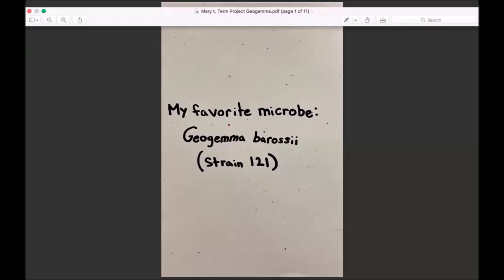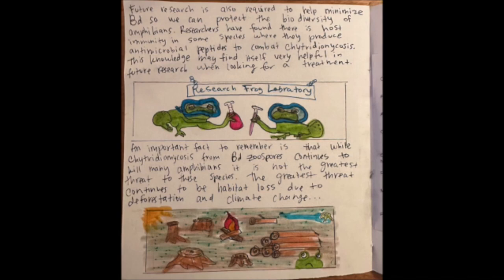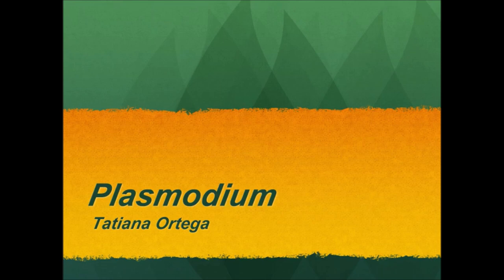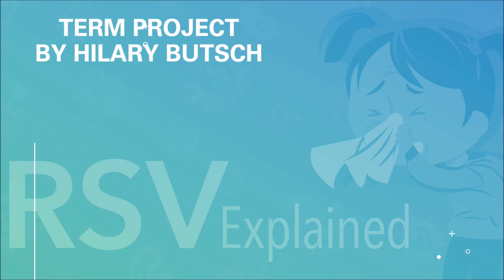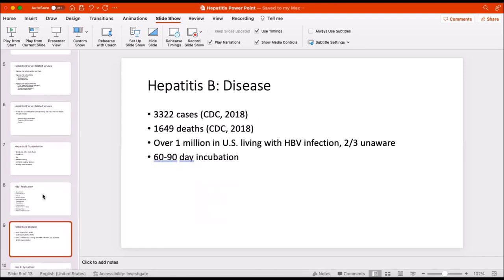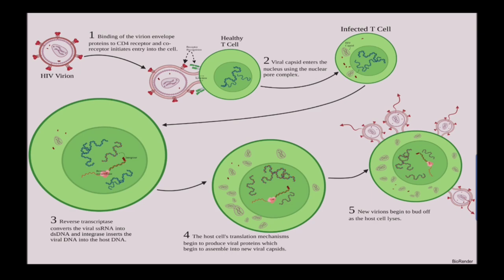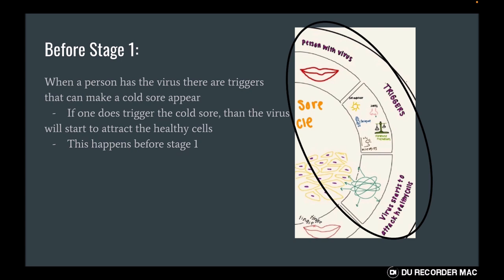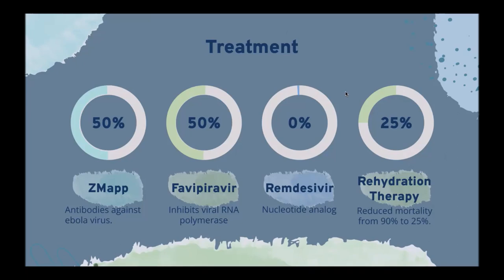Term Project Video 2 - Archaea, Fungi, Protists and Viruses!